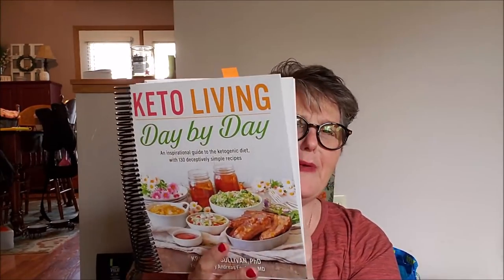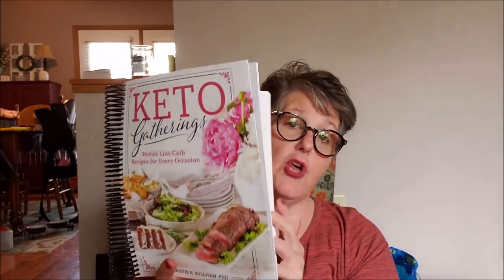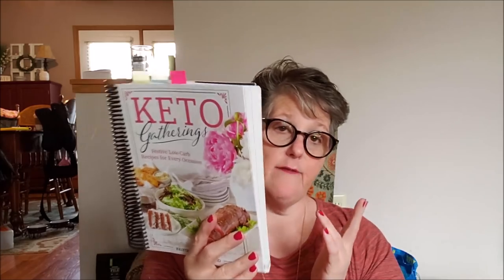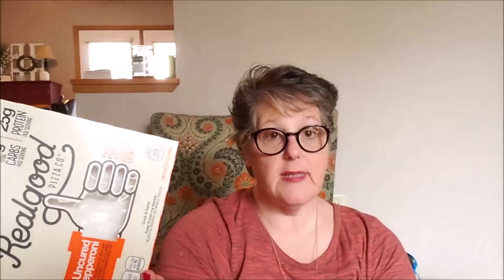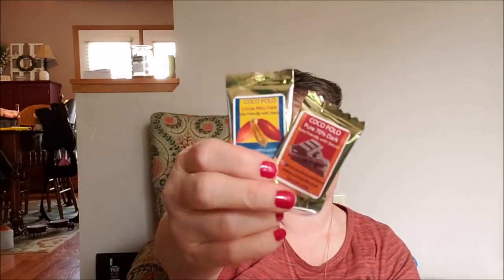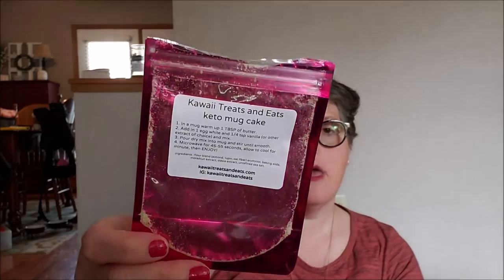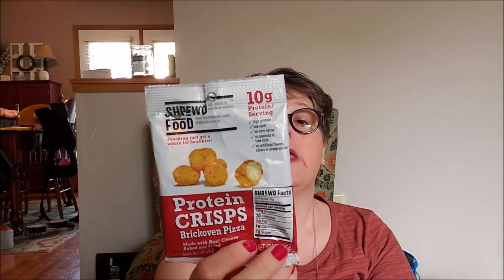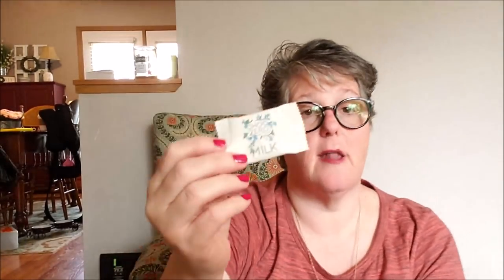Keto Snack Review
Crook and Marker spiked and sparkling organic alcohol

Fetch: BX2CT